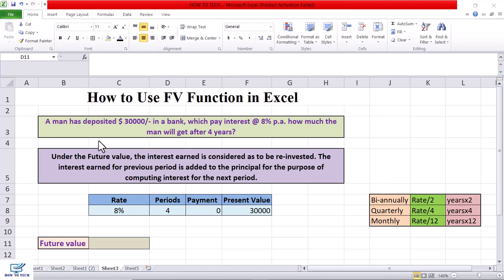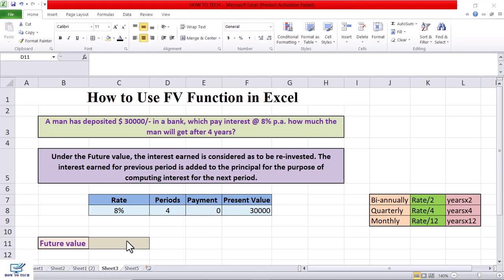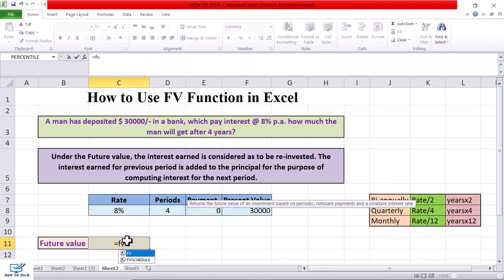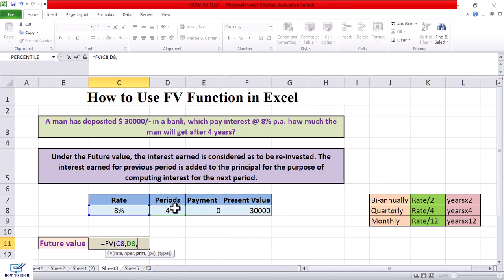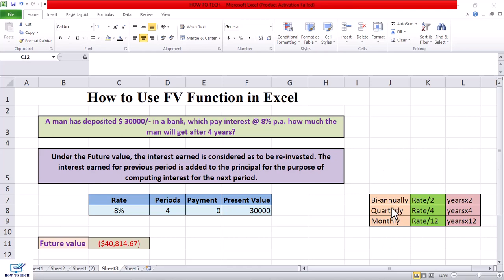How to Use FV Function in Excel